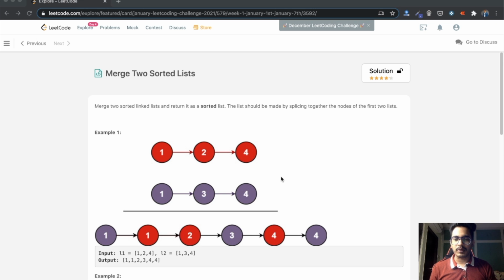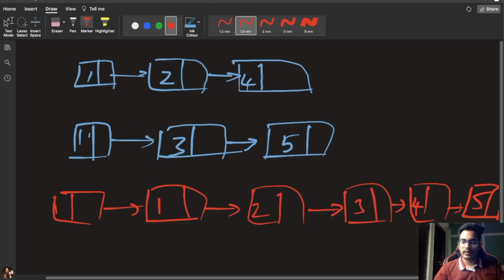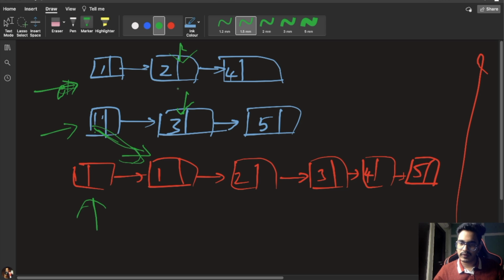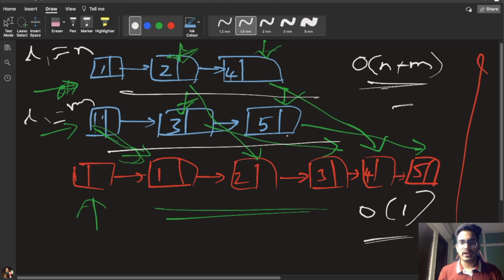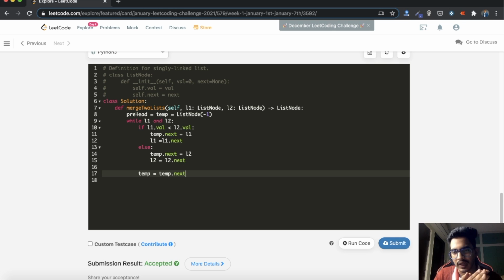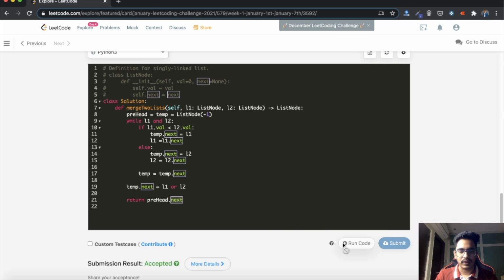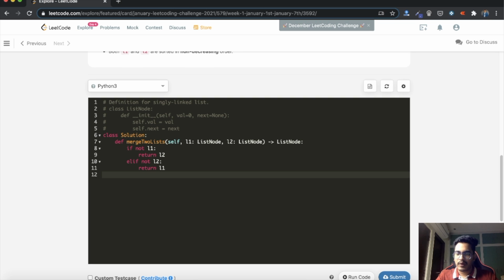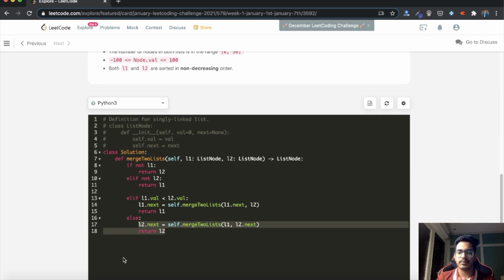Merge Two Sorted Lists Leetcode | Problem 21 | Leetcode January Challenge 2021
In this Merge Two Sorted Lists leetcode problem 21 | Leetcode January Challenge 2021, We will discuss both recursive and iterative approaches.